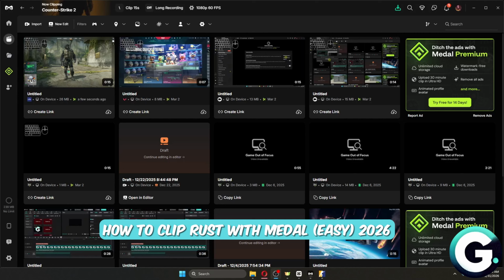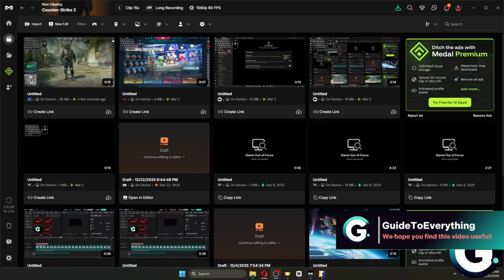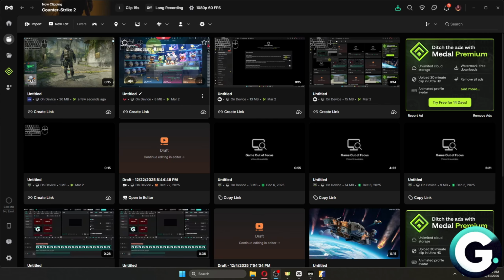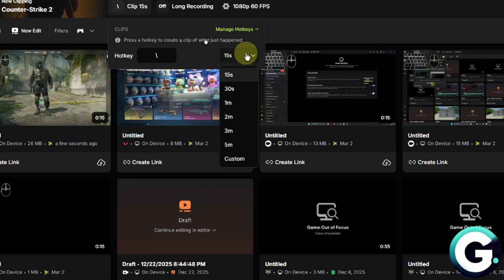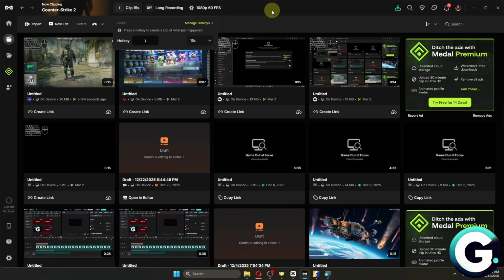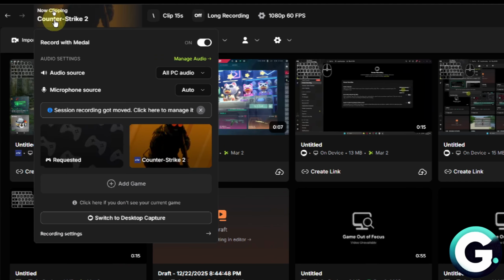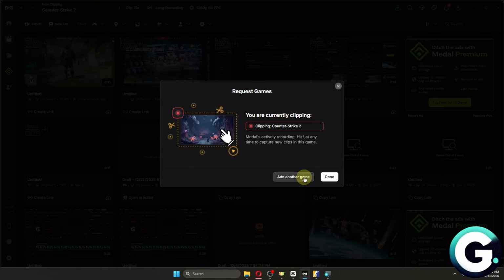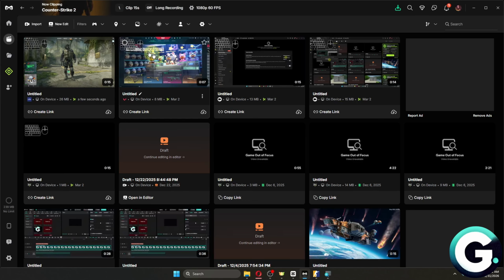How To CLIP Rust With Medal (EASY) 2026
How To CLIP Rust With Medal (EASY) 2026 shows how to record and save clips while playing Rust. Learn how to enable background recording, set clip duration, and manage saved videos. This helps you capture raids, fights, and important gameplay moments easily.